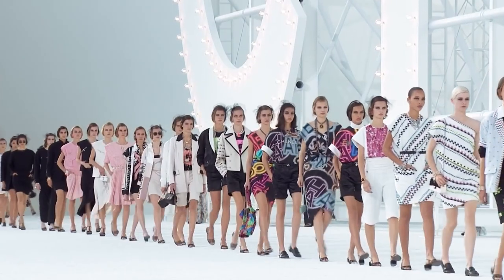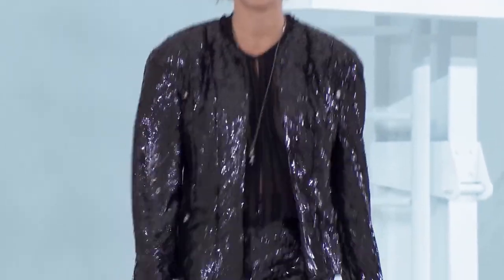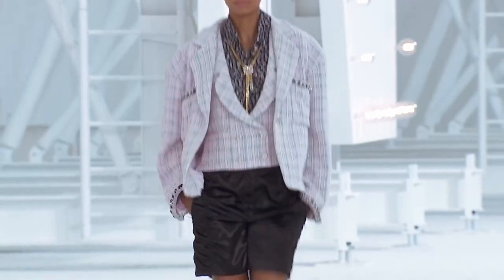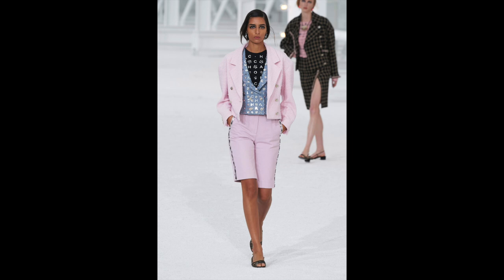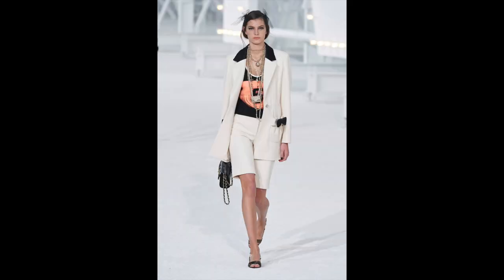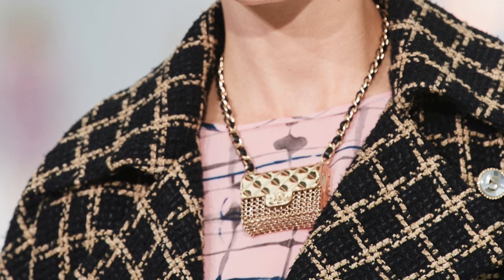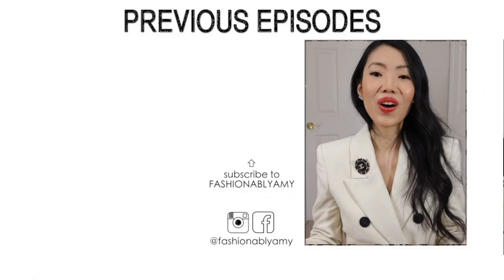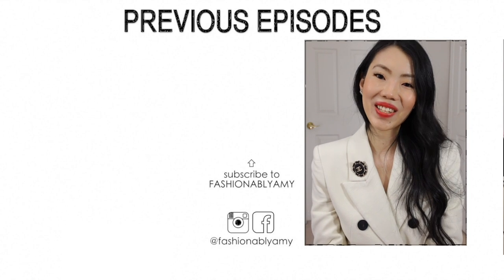NEW CHANEL SPRING-SUMMER 2021 RUNWAY SHOW | Chanel 21S Top Trends + Best Pieces | FashionablyAMY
Standout trends and my personal favorite pieces from the Chanel Spring-Summer 2021 Paris Fashion Show. EVERYTHING MENTIONED IS LINKED BELOW ➡️ Click SHOW MORE!

❤️REFERENCED

Ring Holder in Background

*Rose in Background (code FASHIONABLYAMY15 for $15 off)

❤️MAKEUP

❤️DISCOUNT & RECOMMENDATIONS

❤️POPULAR REVIEWS

❤️WRITE ME :)
AMY C
RPO OAK
VANCOUVER BC V6M 0A9
CANADA